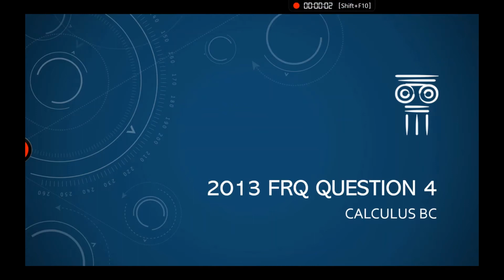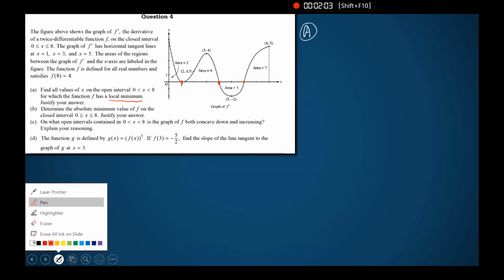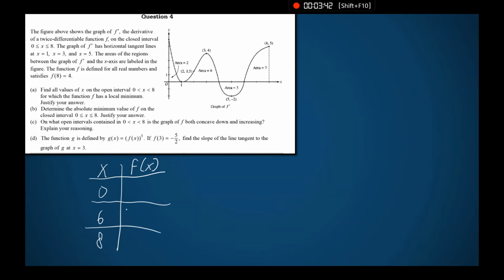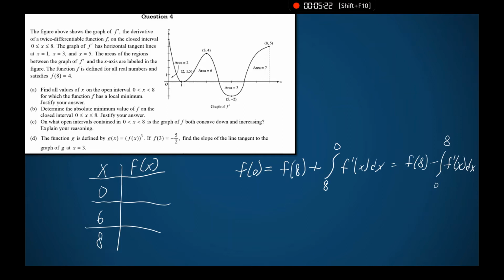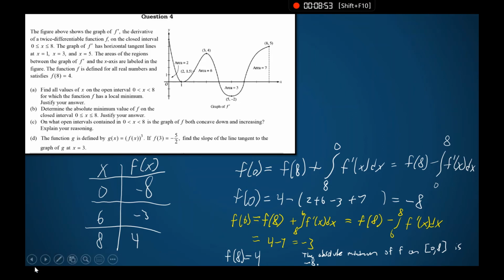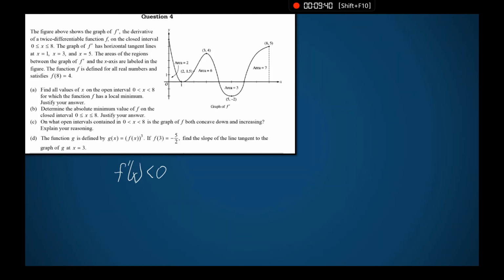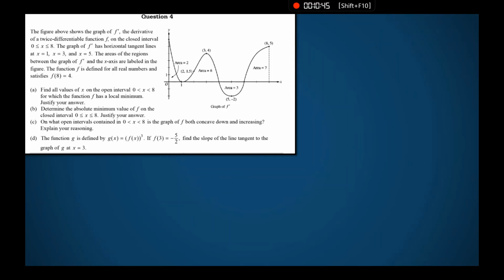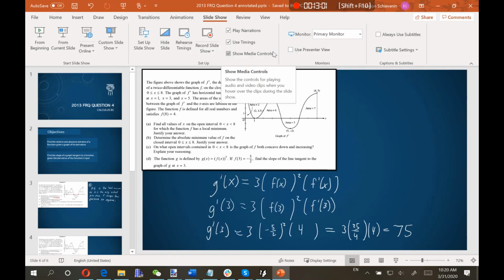Calculus BC 2013 Question 4